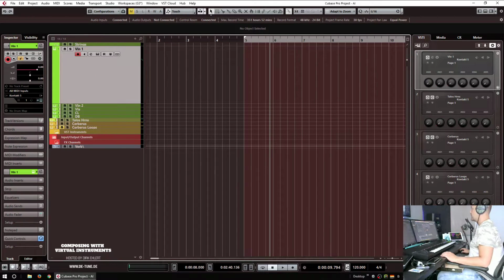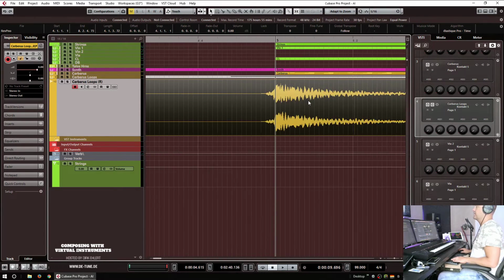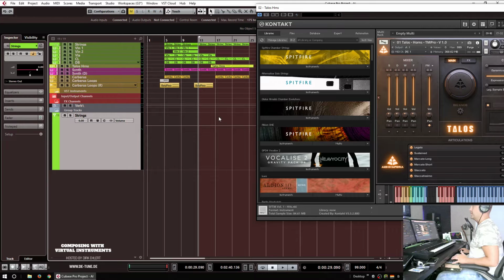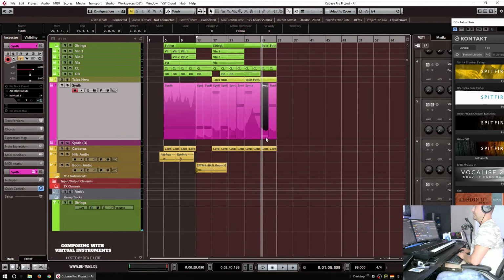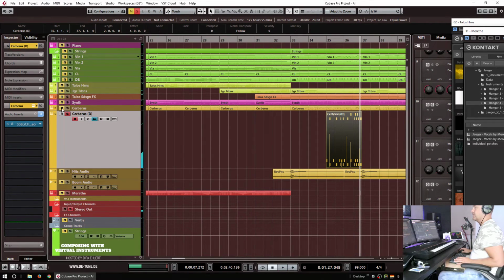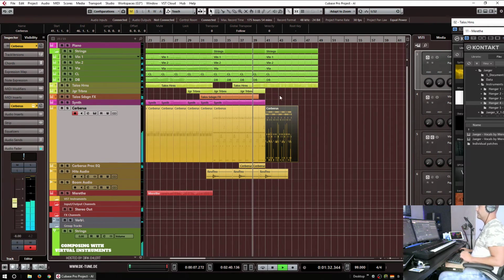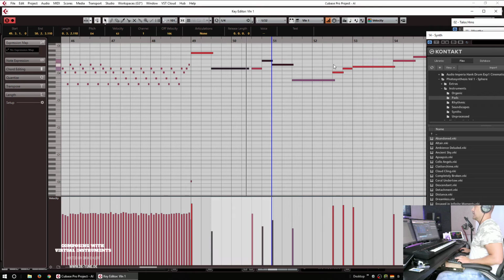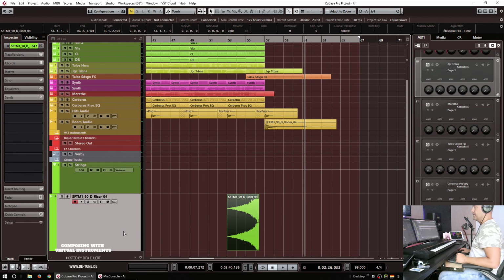CWVI - Audio Imperia Special Pt. 2 Talos and Cerberus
Part 2 is all about creating a track, this time with only Audio Imperia sound libraries. Watch my latest live stream - Hands On Cinematic Studio Brass

=== For Gearheads ===
My DAW software
My audio interface
My main keyboard
My speakers
My headphones
My synth
My guitar
Maschine Mikro

Cheers
Dirk